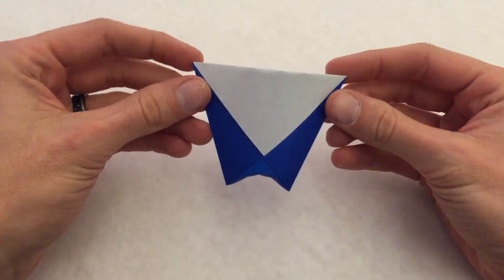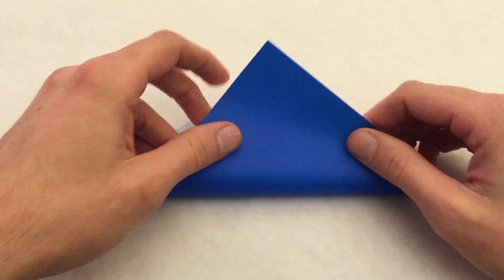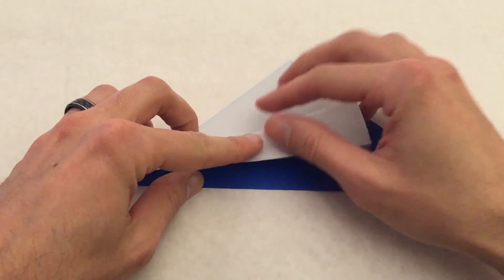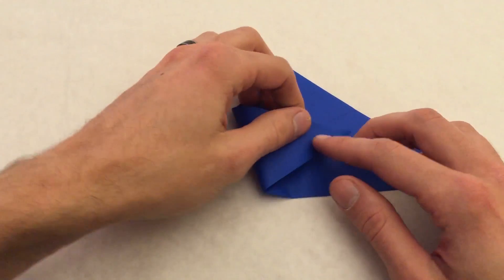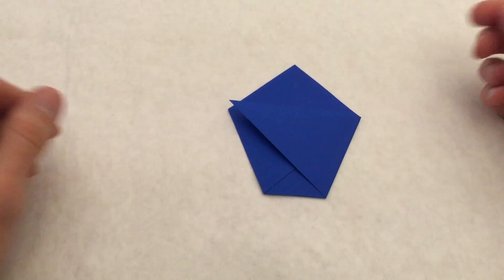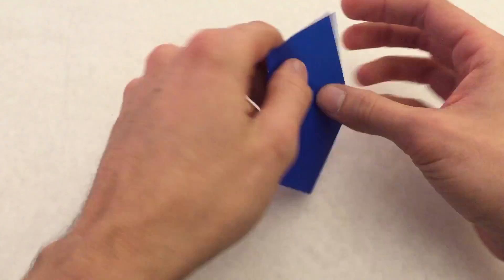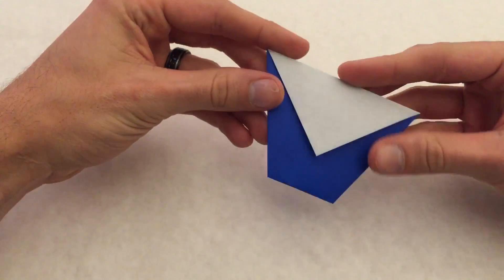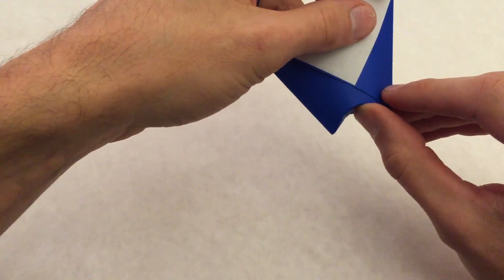Origami Drinking Cup Tutorial (Traditional)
How to make an origami drinking cup

Model: Drinking Cup
Designer: Traditional
Difficulty: Easy
Paper: 6 in./15 cm square kami

Drinking Cup:
This is an easy traditional model but provides a cool and useful result. Kids love this model but just need to be careful on the last curved fold, it still looks great if it's a little off though.

Traditional Origami:
Traditional models have been around for centuries, most of which have no known origin. They are typically very simple models to fold and a great place to start learning the basics. They are good to teach to children but are also good to learn for someone of any level because they use the fundamentals of origami.